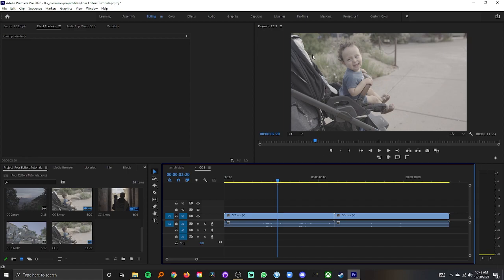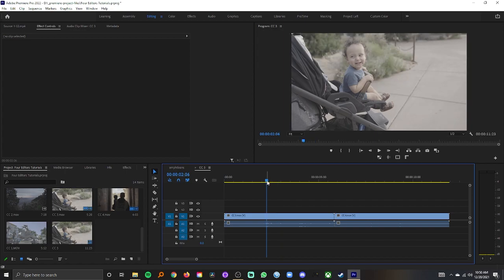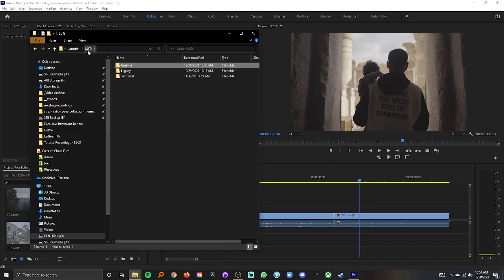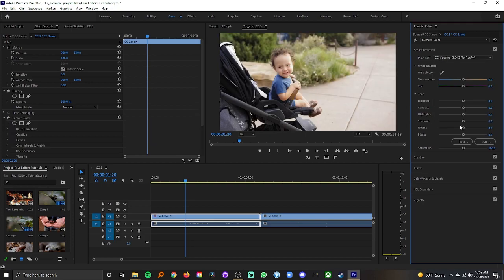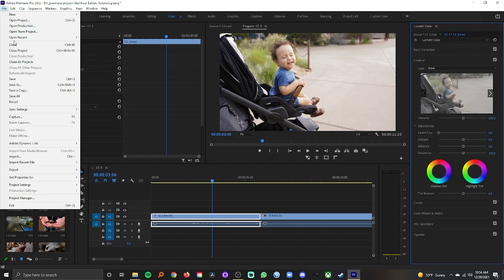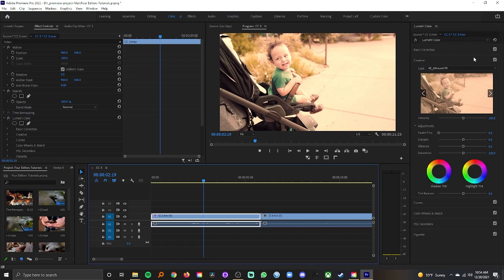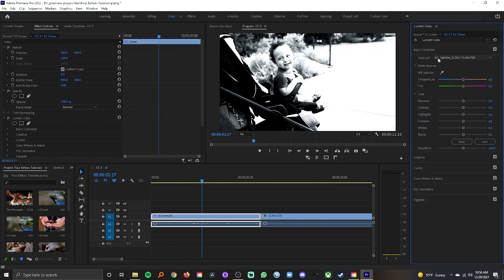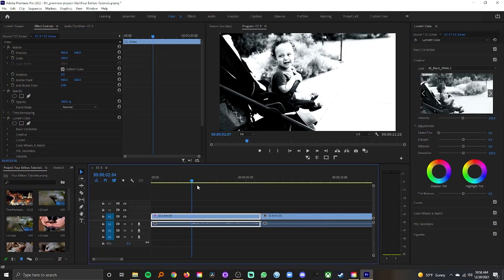Bundle Tutorial #4 How to Use LUTs